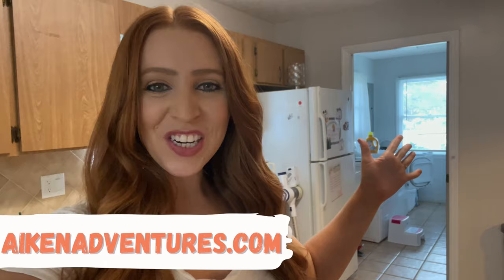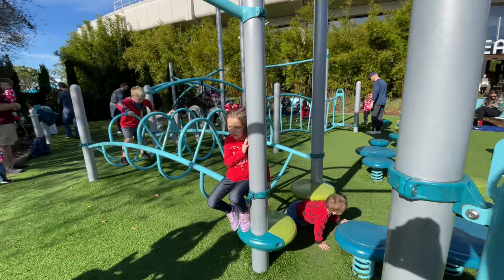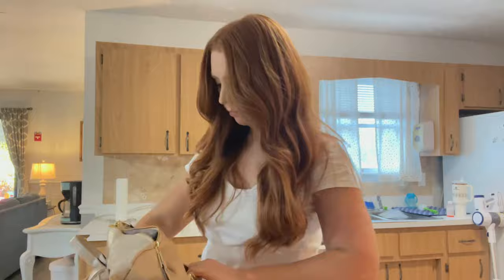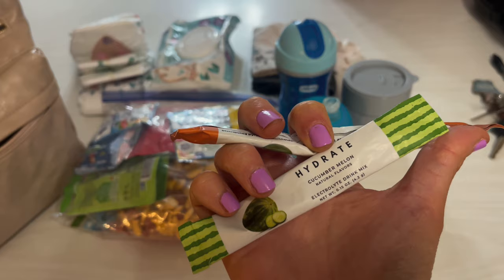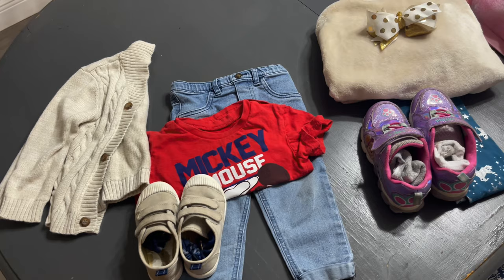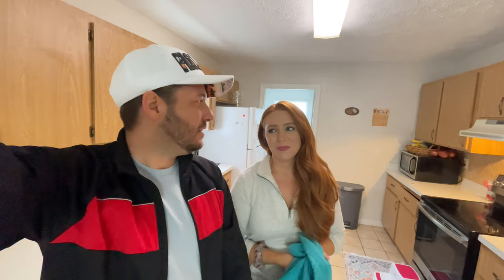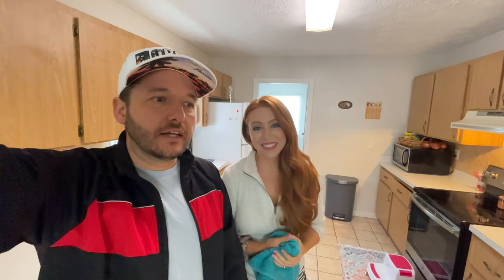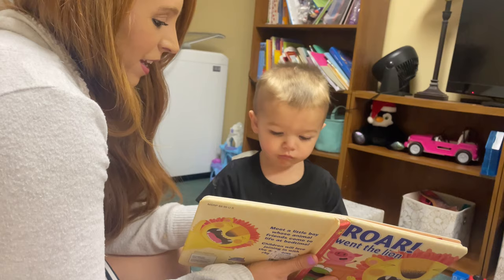How we prep as Disney Vloggers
Here is how we prep, pack, and prepare for a day trip to Disney World and the other Florida theme parks as a family of four, Disney World/Florida travel influencers with toddlers, preschoolers, young children.

AND also…. Here’s why our trip got cancelled.

For more info on Active, Hydrate, and other great supplements to stay fit, active, and healthy so that you can have the energy you need to make memories, reach out to us on Instagram

AikenAdventures is a Florida-based travel family with young children, and we are taking you to do all the best things in all the best places all around Florida!

Alaina’s Dresses